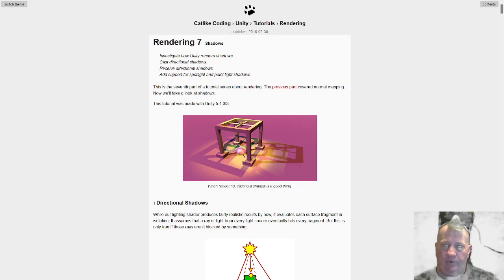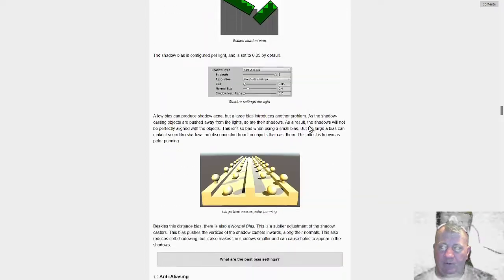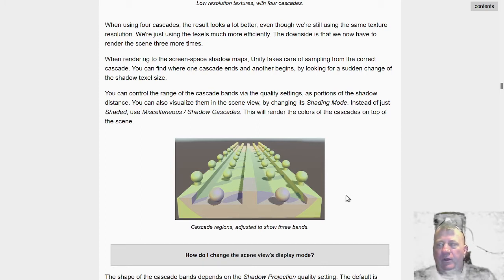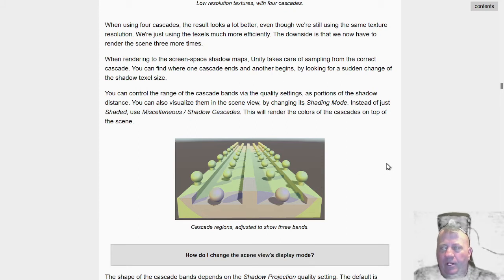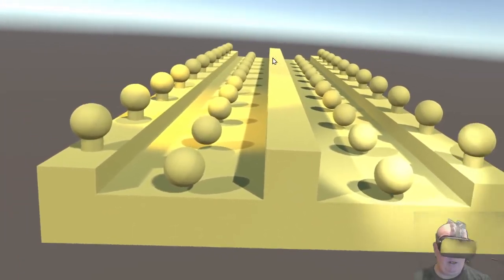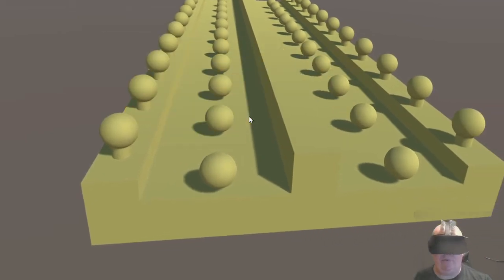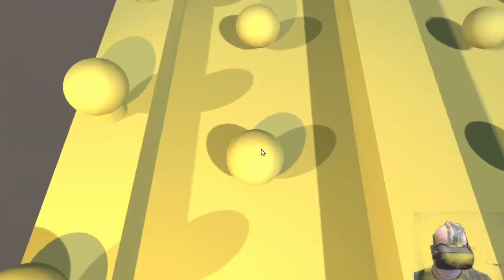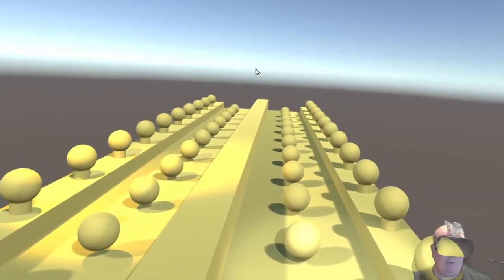Shadow Shaders with C#/Unity in Virtual Reality (VR)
With this video, I conitnued with the Rendering tutorial series on Catlike coding's web site -  creating a VR version of the Rendering 7 tutorial featuring Shadow Shaders leveraging C# scripting in Unity.

The tutorial jumps around a lot, but it's still well worth checking out. Here's the link: